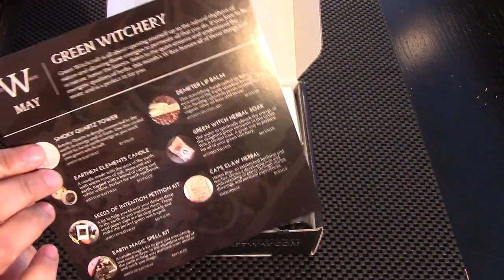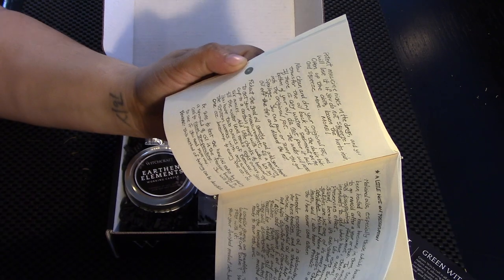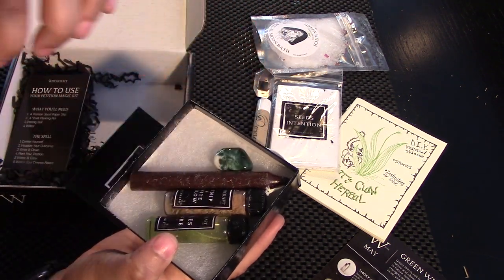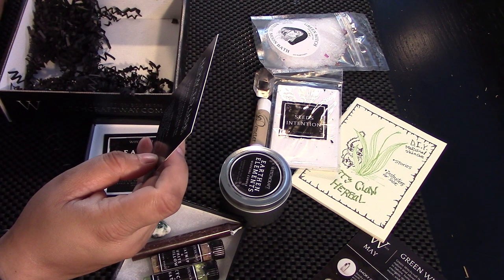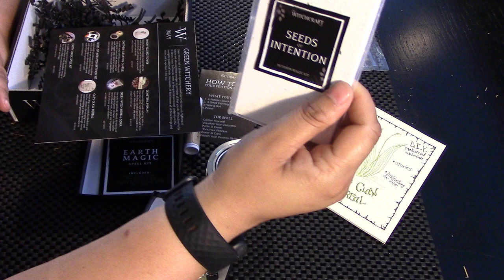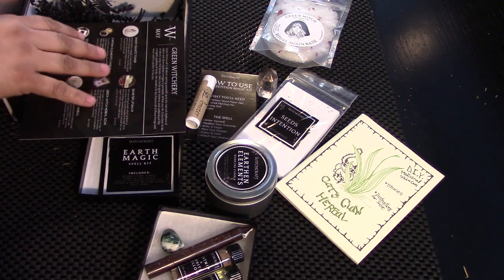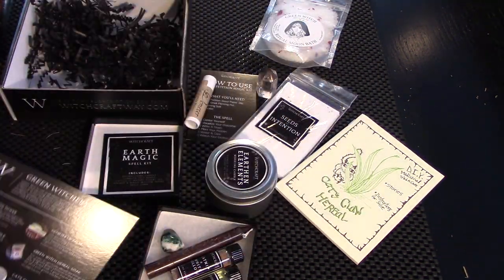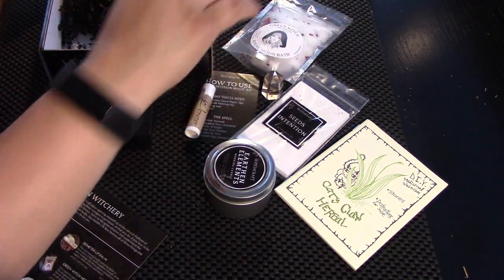The W Box May 2020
Hello Friends! Here is my unboxing of the May 2020 "W" box. I like this neat little box, check it out